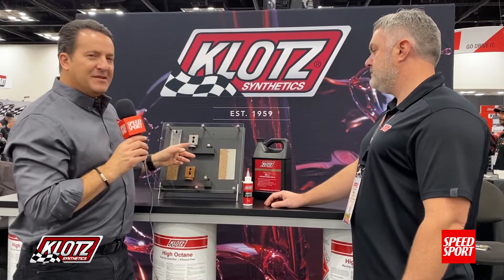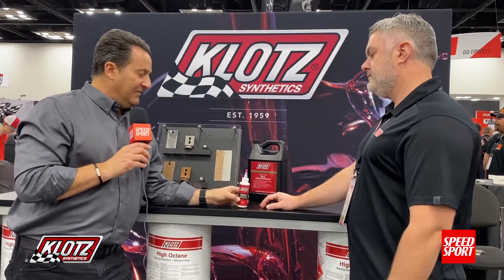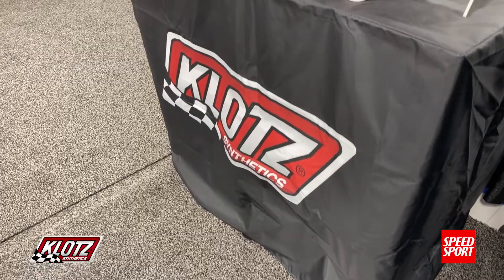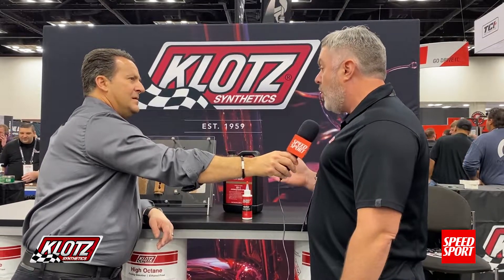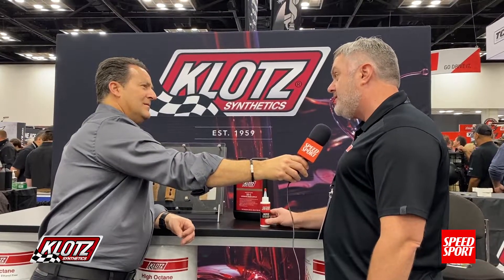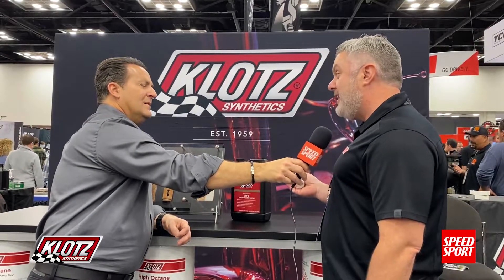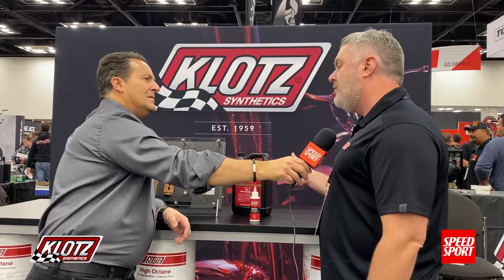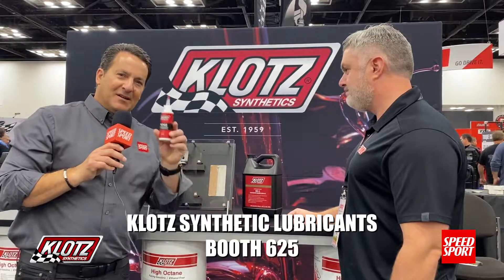Klotz Synthetic Lubricants At The PRI Show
Tired of your parts growing rust? Klotz Synthetic Lubricants has the perfect solution for you! Ralph Sheheen dives in at the Klotz Synthetic display to learn more about their products.

Visit the Klotz Synthetic Lubricants display at the PRI show in booth 625 or check out their for more!